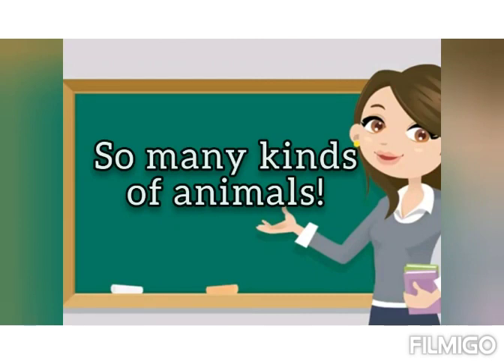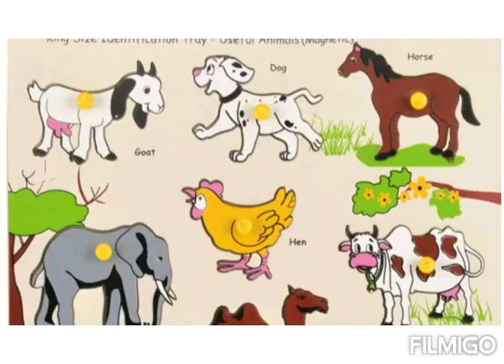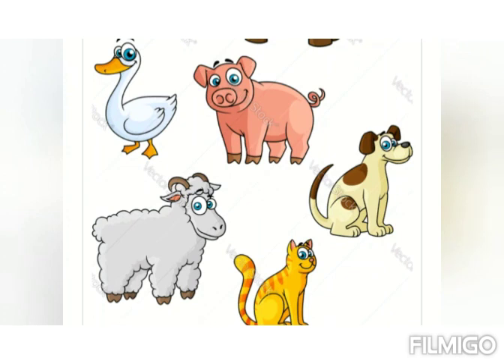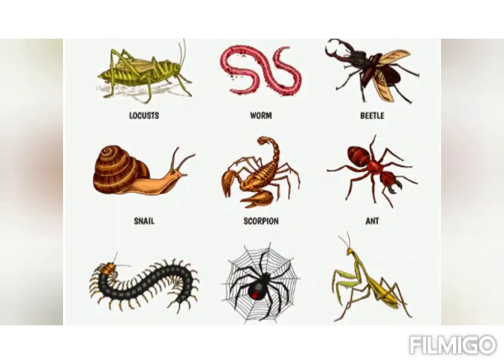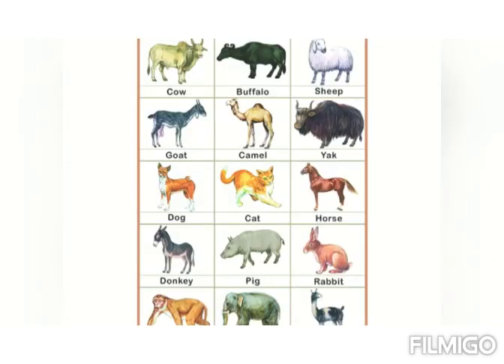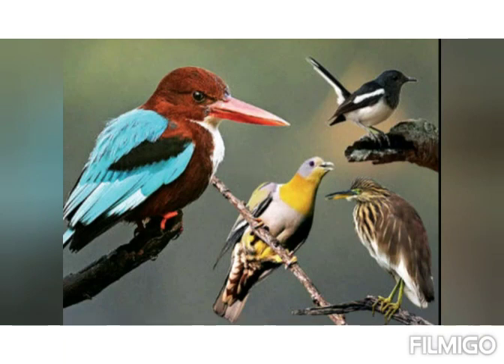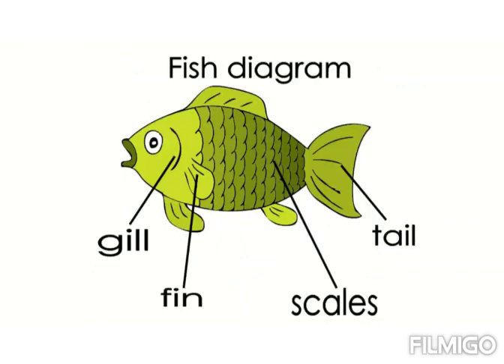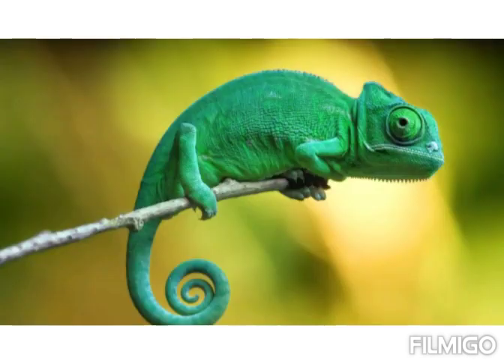CHAPTER . 2 :- SO MANY KINDS OF ANIMALS!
ONLINE LECTURE SERIES FOR STD – III
SUBJECT :-  E.V.S
TEACHER :-  MS. SENETRA GONSALVES